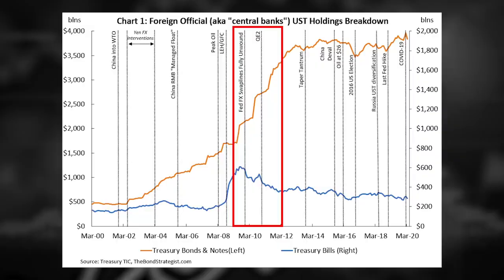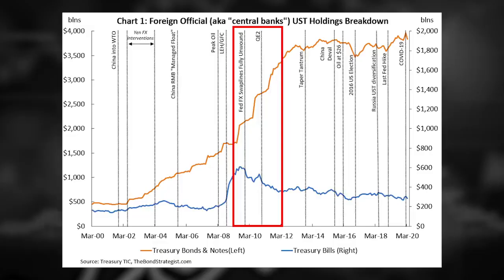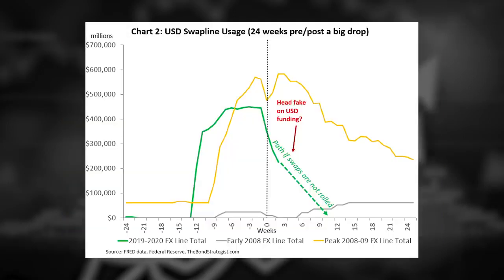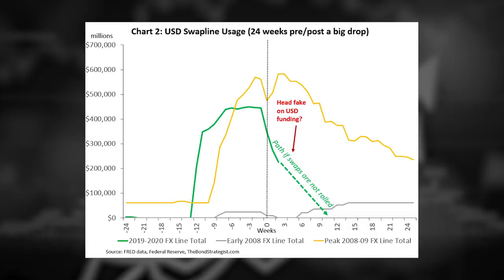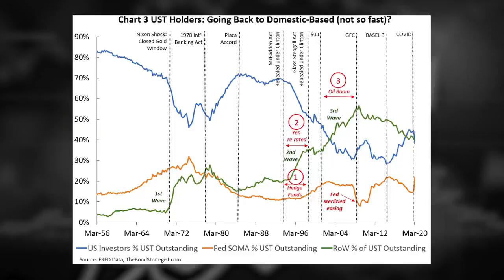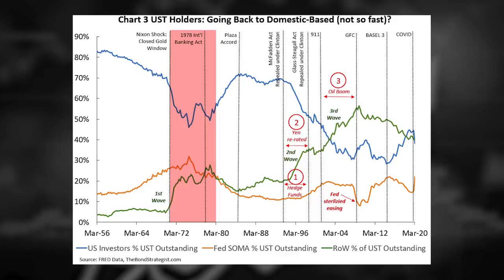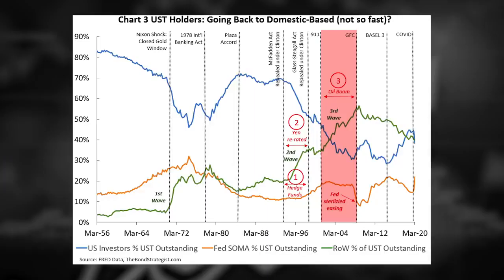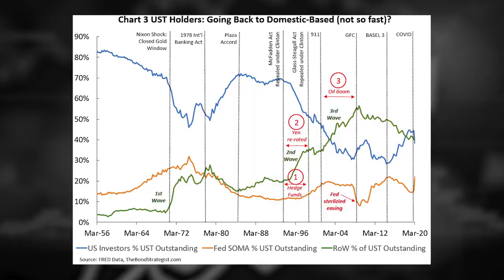* George Goncalves (Are Foreigners Dumping Treasuries? USD Reserve Status In Jeopardy?)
As always, The Rebel Capitalist show helps YOU learn more about Macro, Investing, Entrepreneurship AND Personal Freedom.